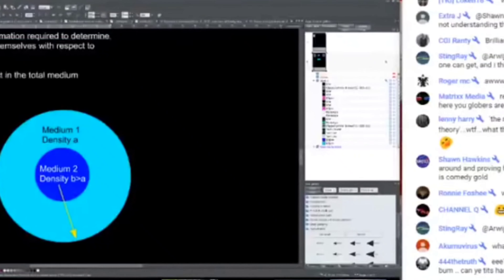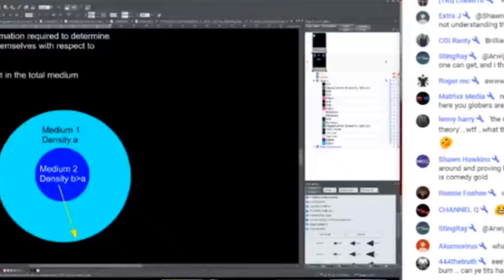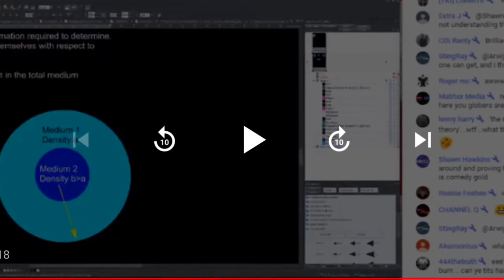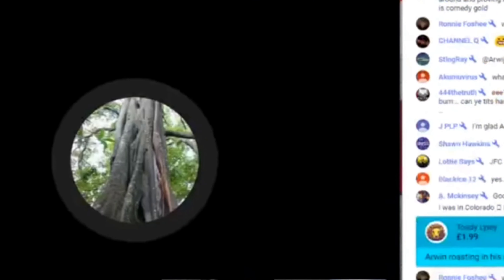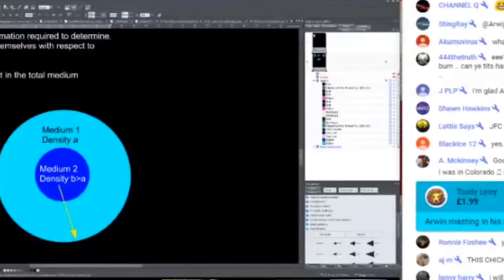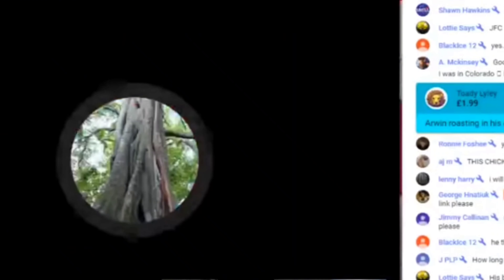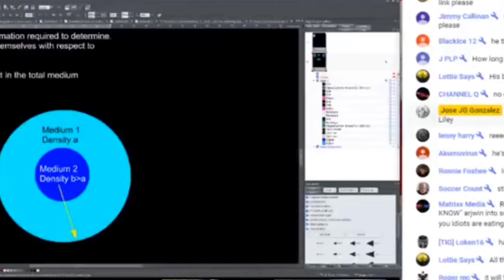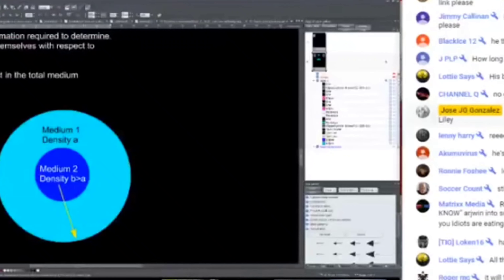More globe parlor tricks/Rumpus double speak